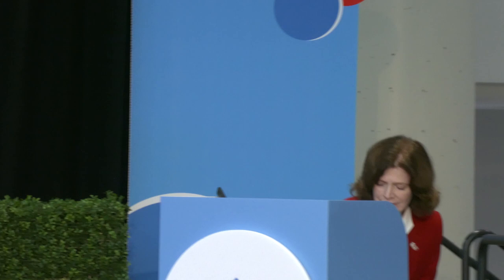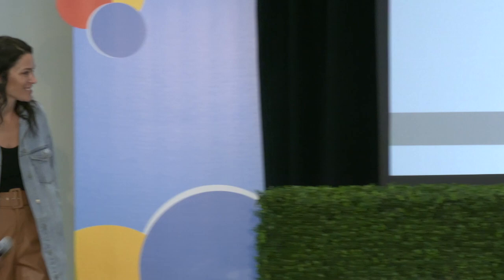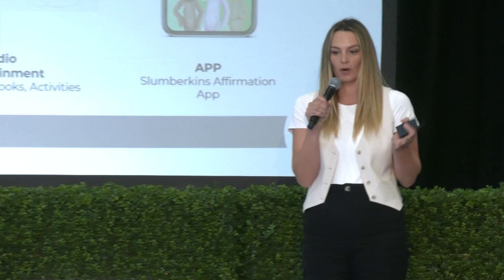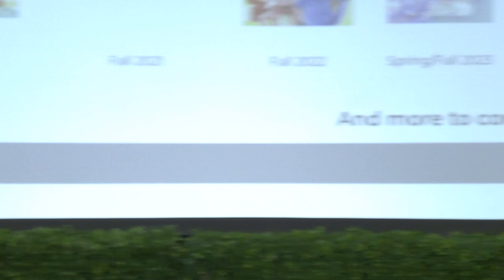From Online to On Screen: How to Scale and Grow Your Brand Across Categories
Learn how Slumberkins co-founders scaled their children's education and emotional health brand from a $200 loan to a cross-category brand while expanding rapidly and staying true to their mission through partnerships with companies like the Jim Henson Company and Apple.

Speakers:
Callie Christensen, Slumberkins
Kelly Oriard, Slumberkins